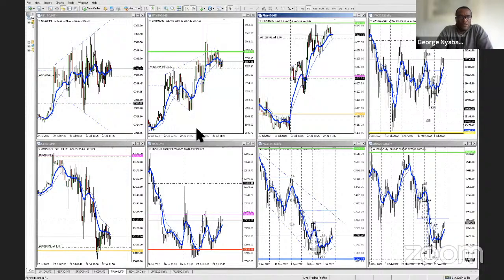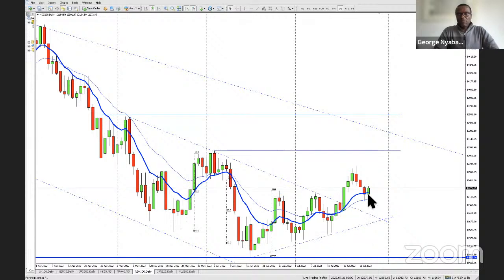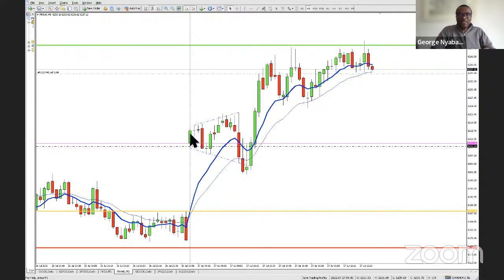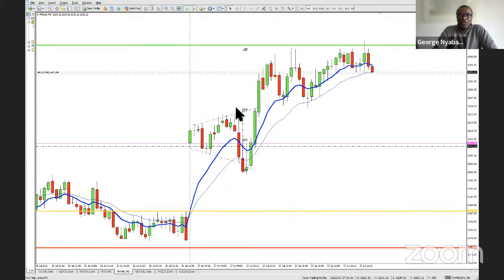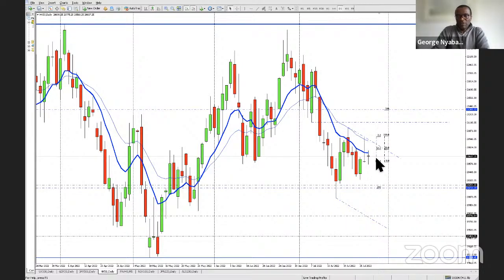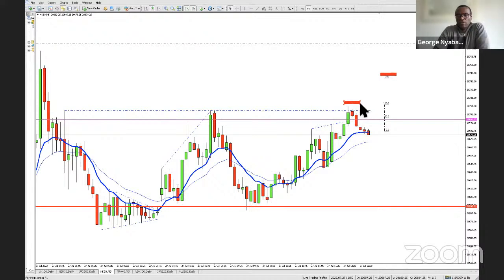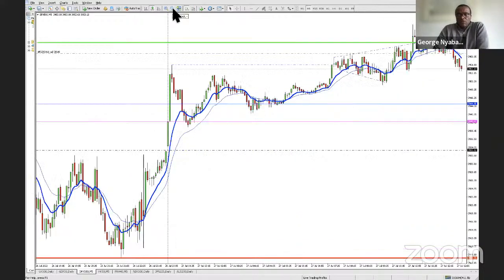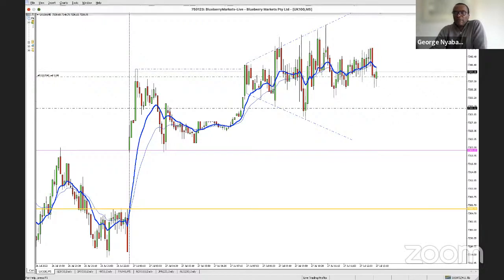Live Trading Profits (5 minute charts) by Craftsman Trader